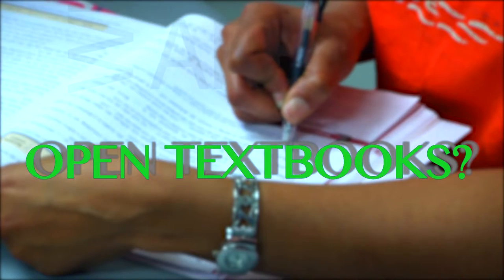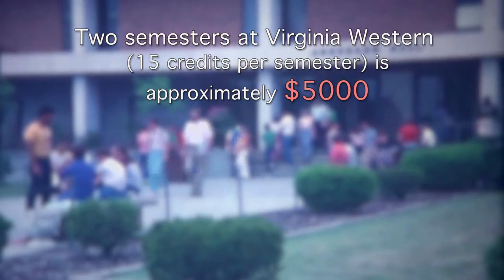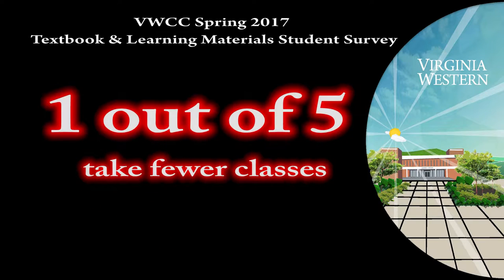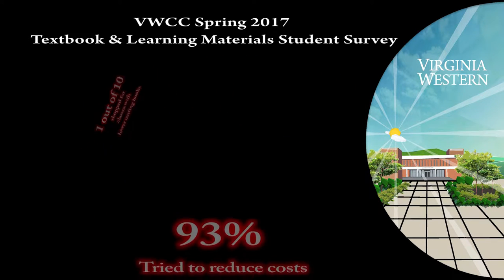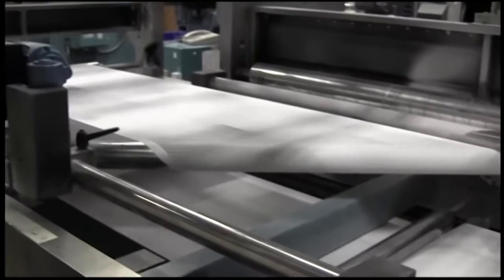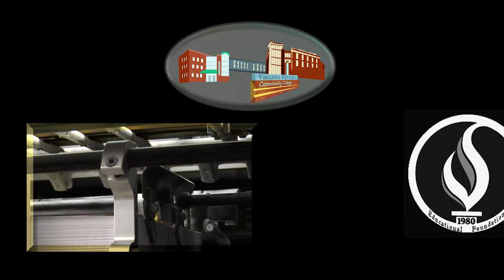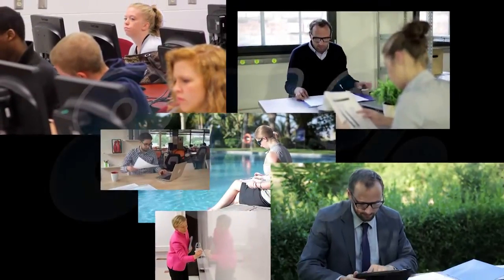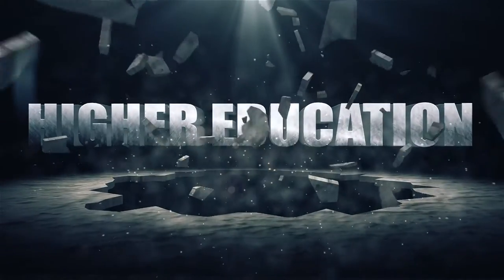Open Textbooks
Do you want to know how textbook and learning materials costs are affecting students here at Virginia Western Community College? Watch to find out and see how we can lower those costs for our students and lower barriers to academic success and achievement.